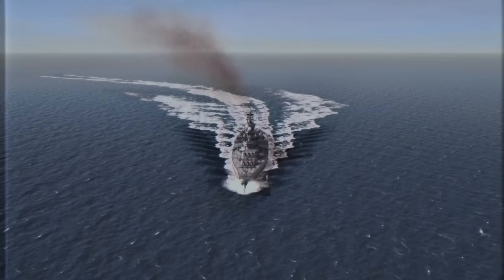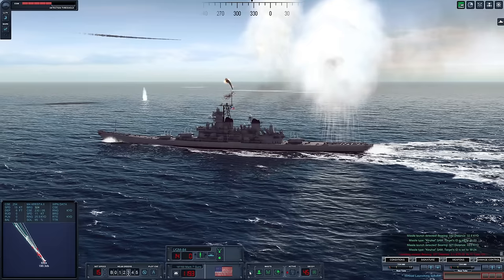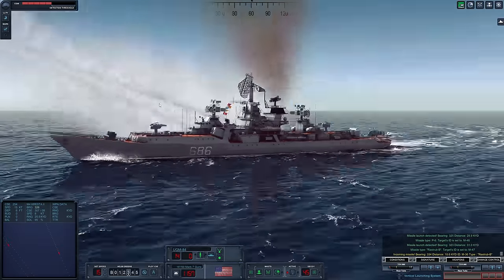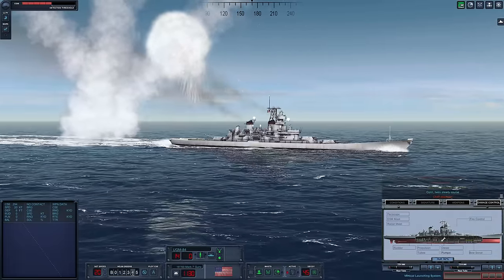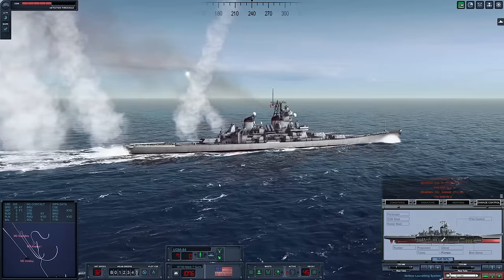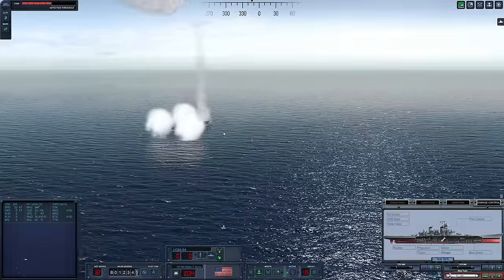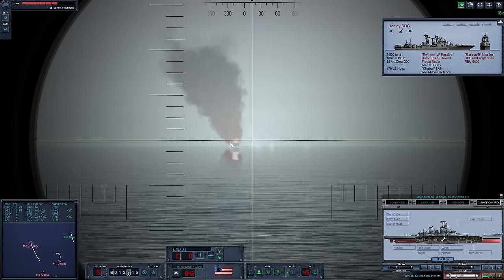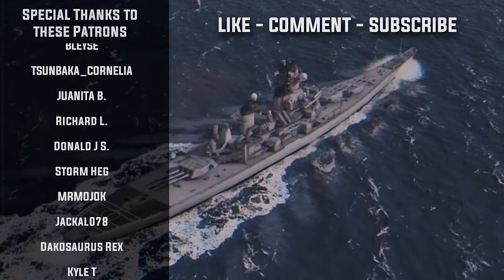Iowa Class Battleship Crushes Soviet Task Force